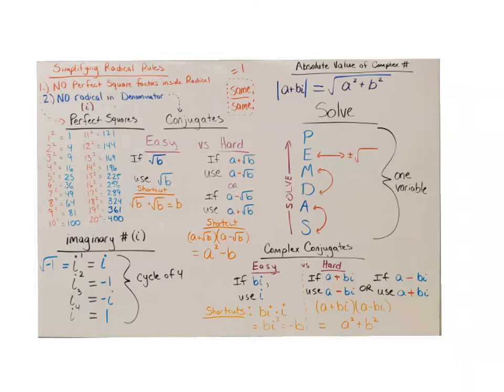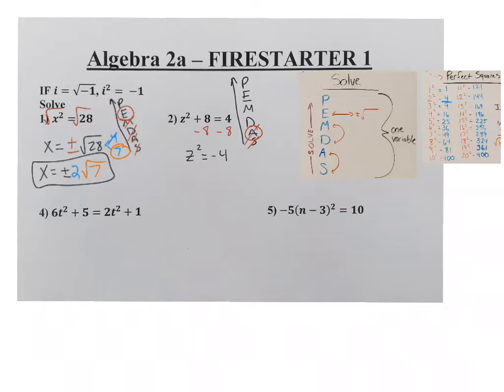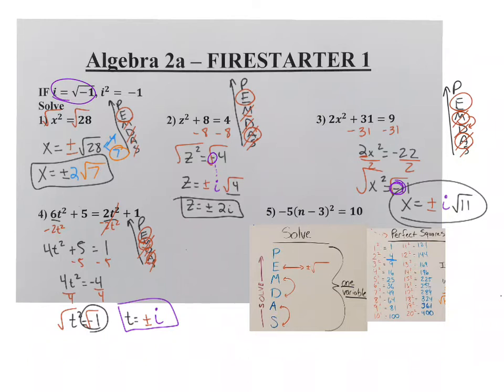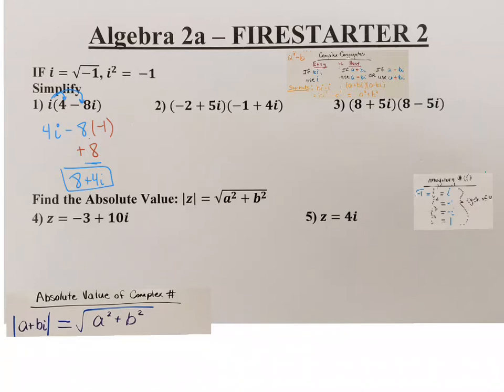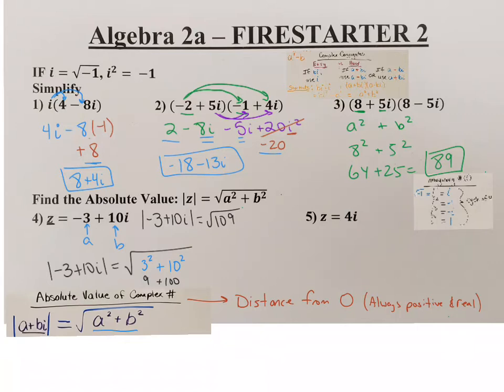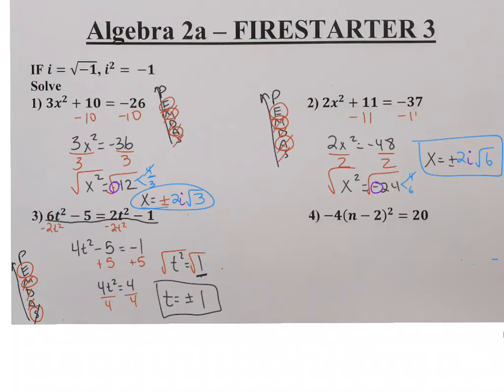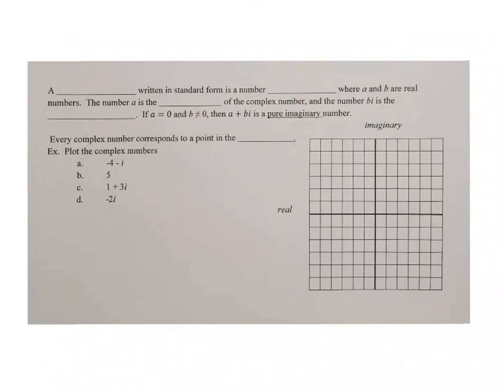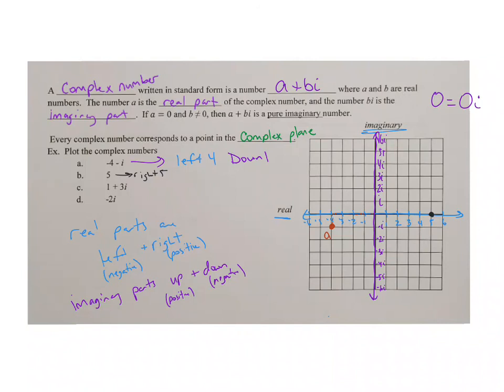Alg 2a - Firestarter 4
This reviews Firestarters 1,2, and 3. As well as going over the 1.6 notes. It covers solving quadratic equations with one variable, Simplifying Radicals, and operations involving complex numbers.